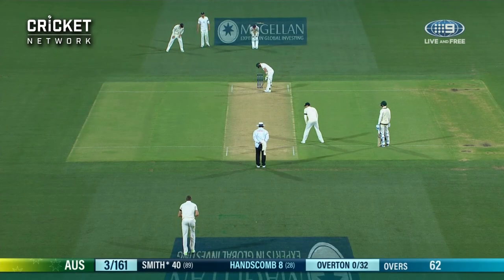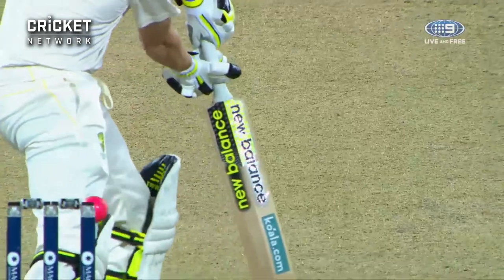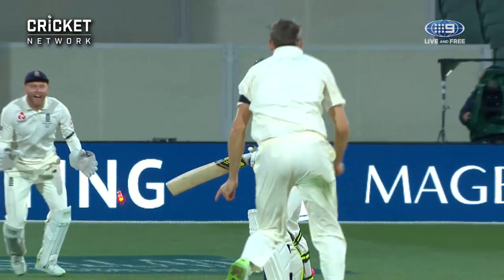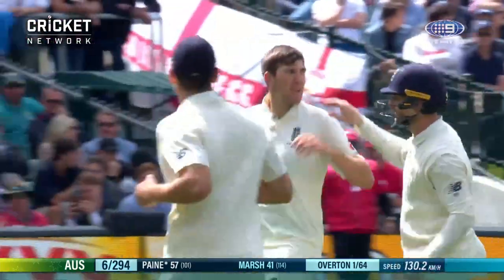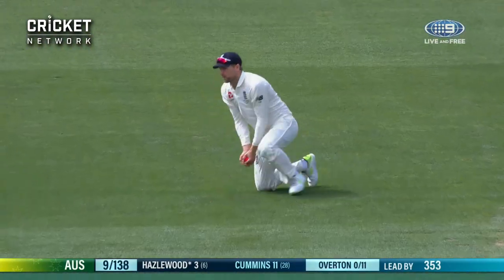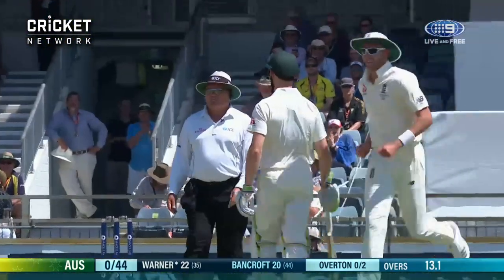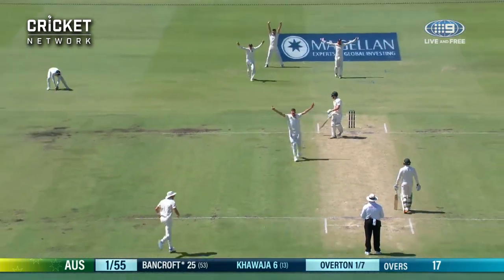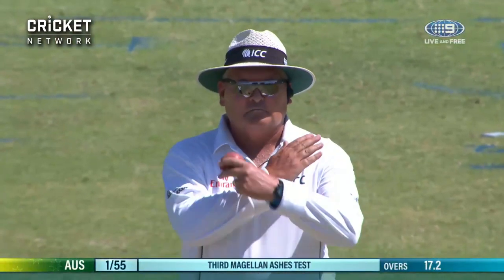Overton's six wickets from 2017-18 Ashes series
Craig Overton has been added to England's squad for the fourth Test against Australia, so take a look back at his six wickets from the last Ashes campaign